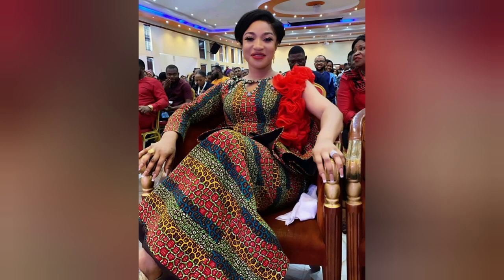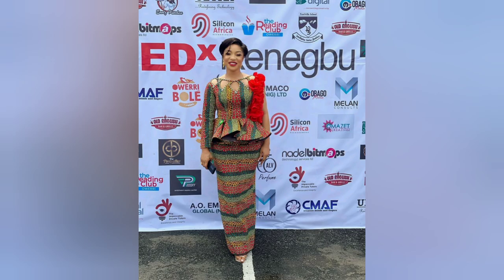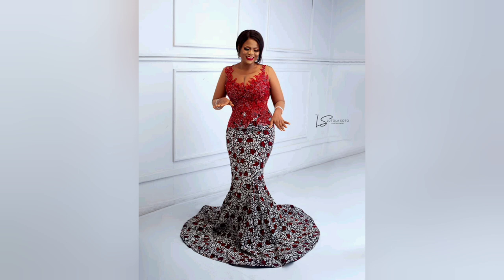Gallant Ladies African Dresses Styles Uncommon Trending Ankara And Asoebi Clothes Styles